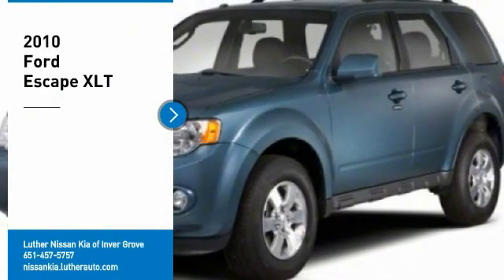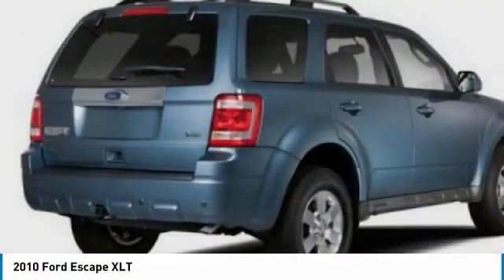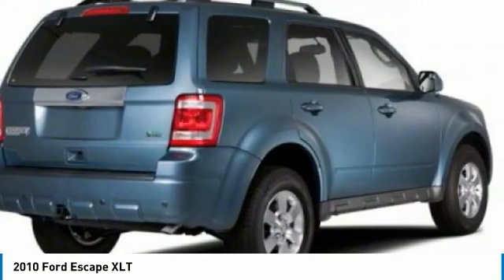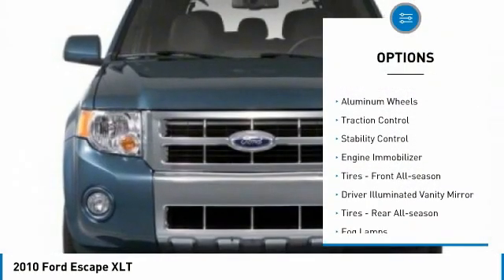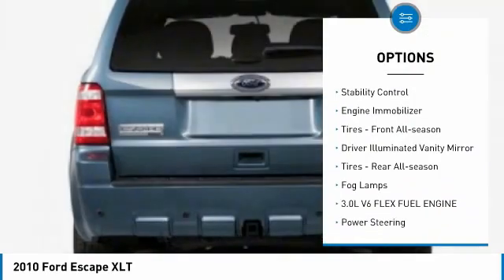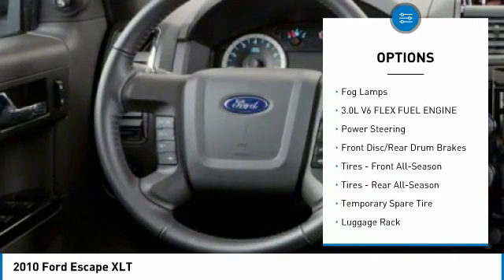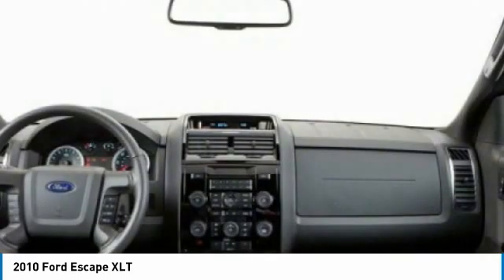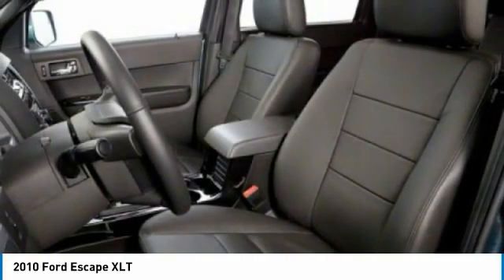2010 Ford Escape Inver Grove Heights,St Paul,Minneapolis 24343A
2010 Ford Escape XLT

Don't miss this 2010 Ford. Make a great choice today with this must-have sport utility. Learn more about this sport utility by contacting the dealership today and own it today.